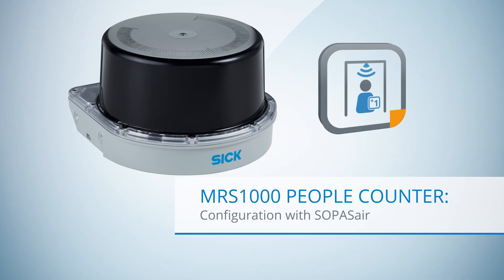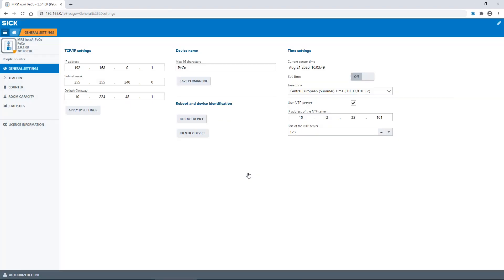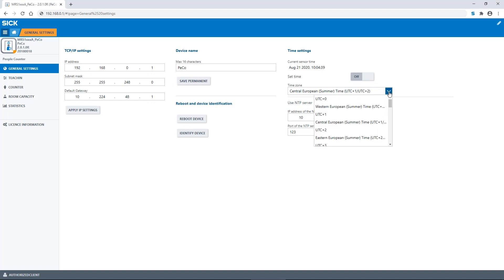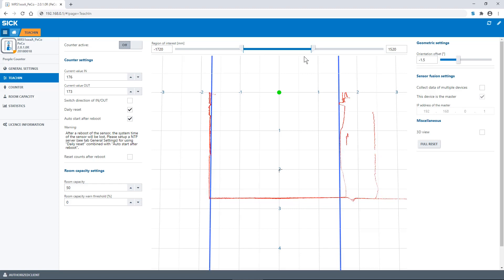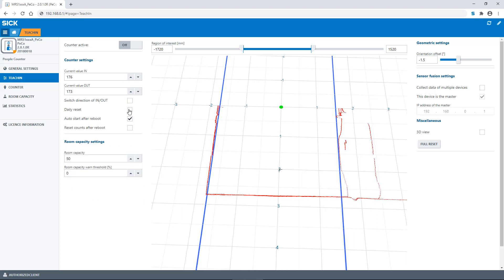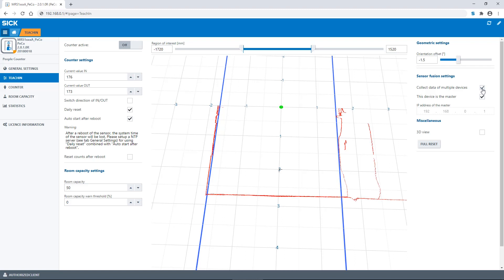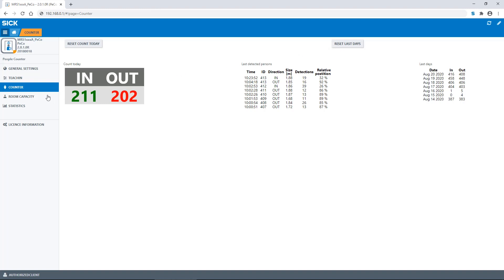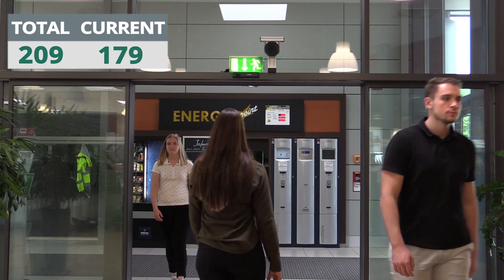Tutorial MRS1000 PeopleCounter (Part 2 of 3): Configuration with SOPASair | SICK AG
The tutorial "Configuration with SOPASair" shows step by step how to configure the MRS1000 PeopleCounter.

0:00 Intro
0:44 Start with SOPASair
0:57 General Setting
2:20 Teachin
4:49 Counter
5:16 Room Capacity
5:38 Statistics